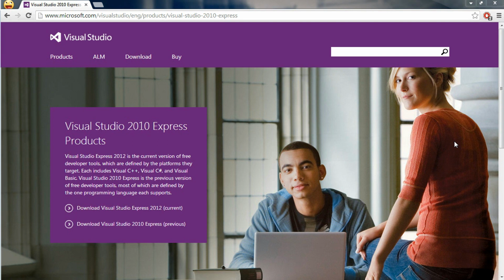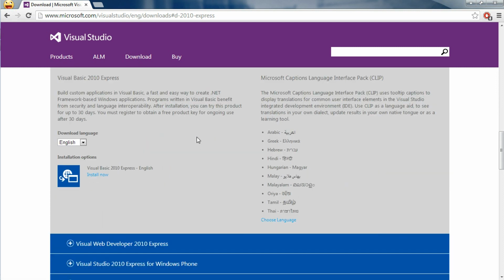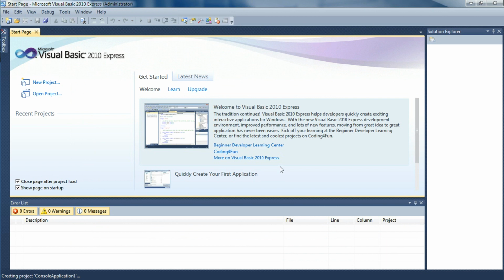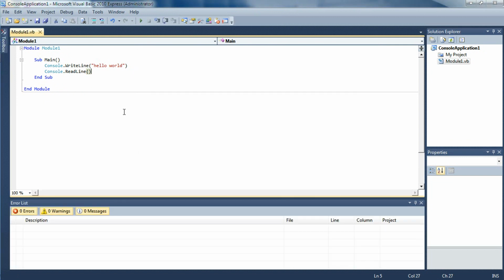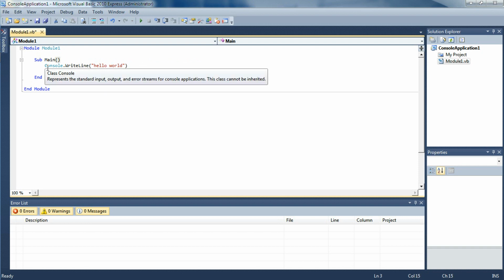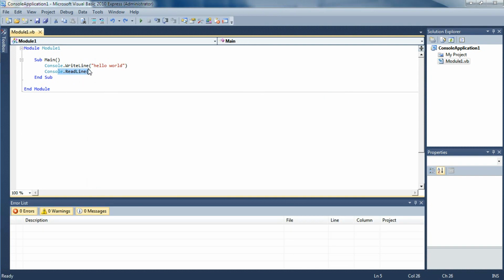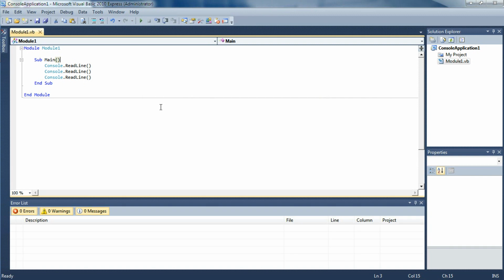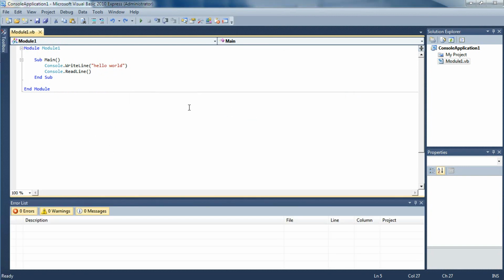VISUAL BASIC TUTORIAL 1 GETTING STARTED IN VISUAL STUDIO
An introduction into the world of coding. Use VISUAL BASIC to make your own applications!

In this lesson you will learn how to download Visual studio, and make a simple hello world application!!